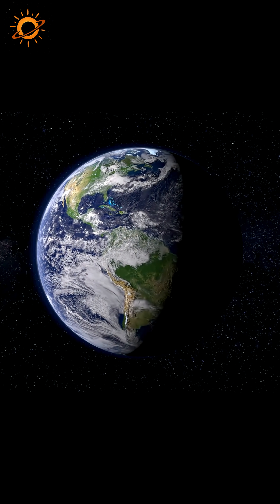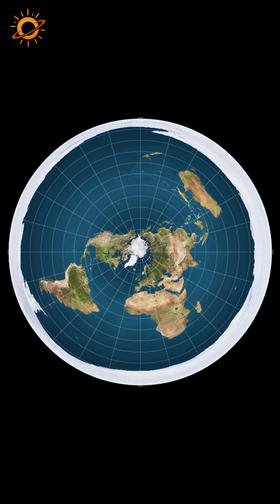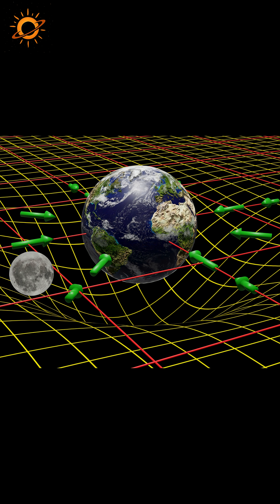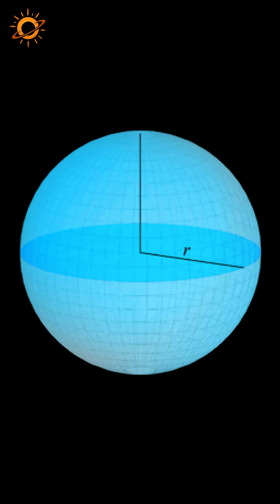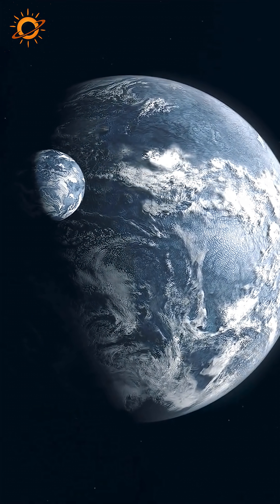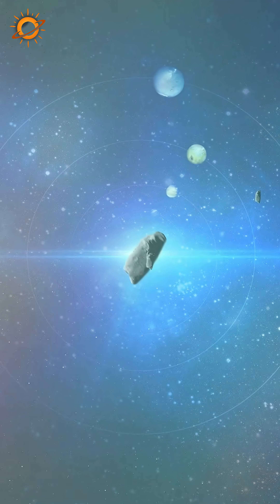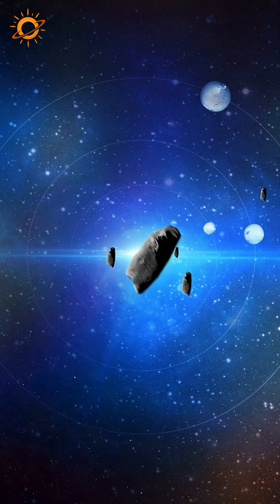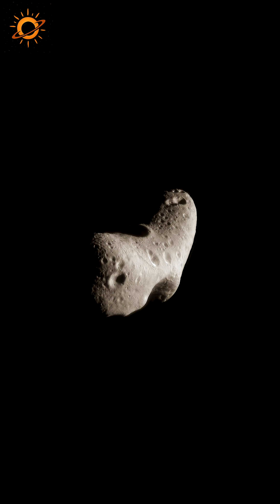Why Celestial Bodies Are Spherical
Celestial bodies like planets, stars, and moons appear spherical due to the effects of gravity. From Earth and Ceres to asteroids and comets, their shapes depend on mass and gravitational pull. Discover why large objects form spheres while smaller ones remain irregular.